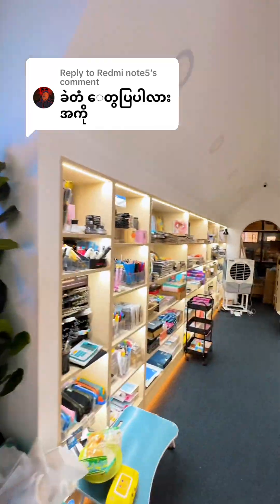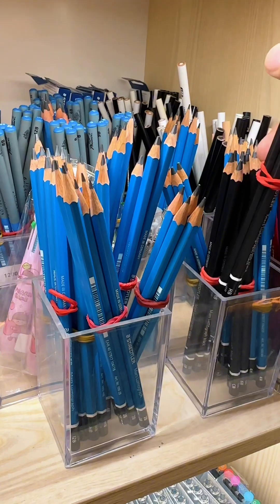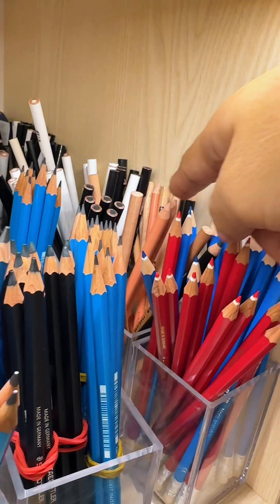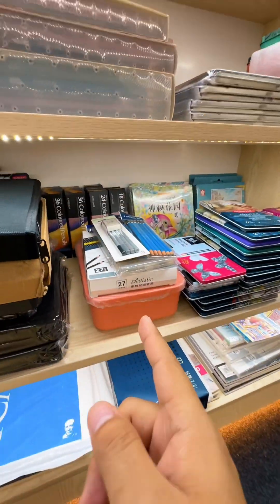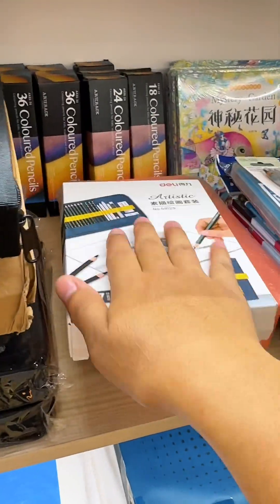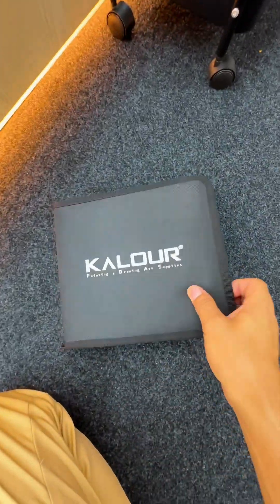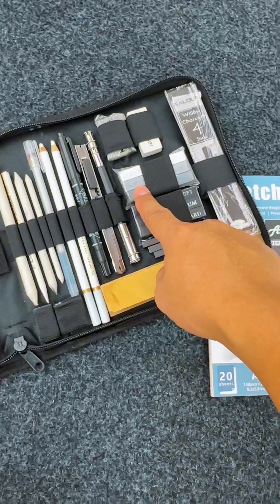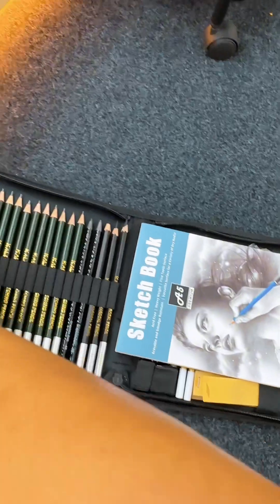ဆိုင်မှာရှိတဲ့ ခဲတံတွေ ပြပေးမယ် 🤩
ဒီကနေမှာယူလို့ရပါတယ်ဗျ👇🏻